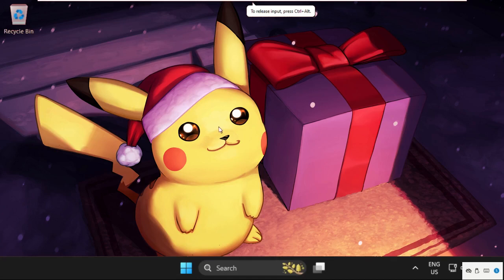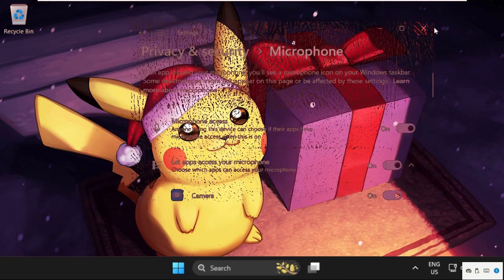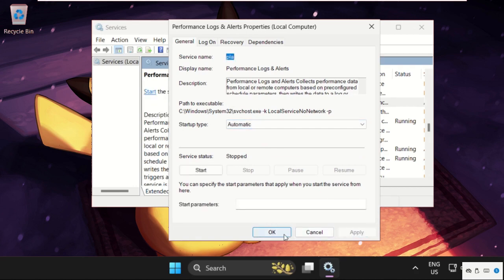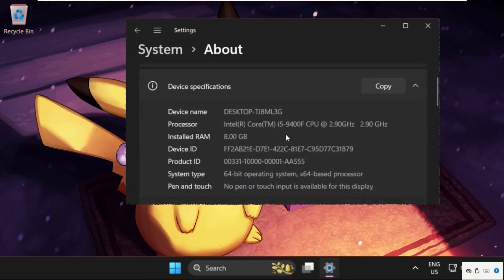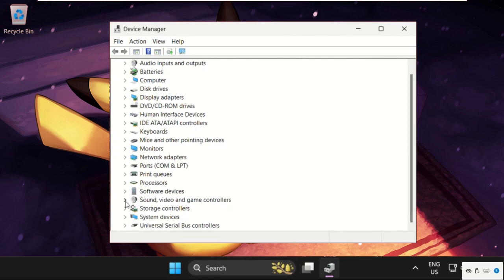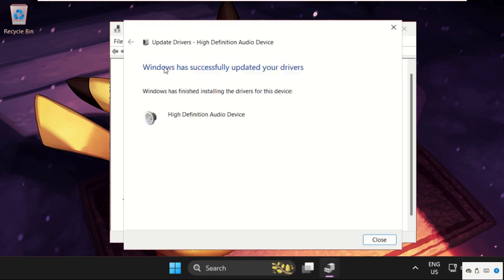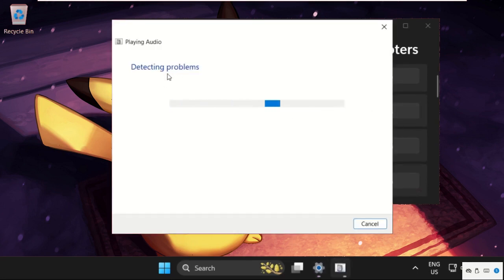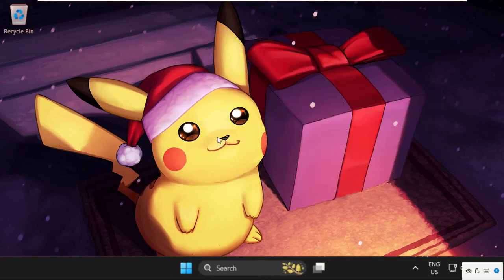Earphones Not Working on Laptop Windows 11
How to Fix Earphones Not Working on Laptop Windows 11

This Video Will Show you How to Fix Earphones Not Working on Laptop Windows 11
For most individuals, wired headphones are far more handy than wireless headphones. They are not only easier to connect to gadgets, but they are also less expensive.

Some Windows users have reported that their computers do not recognise wired headphones, preventing them from using them. Why does this happen in the first place, and how can it be avoided? Lets Learn How to Fix Earphones Not Working on Laptop Windows 11